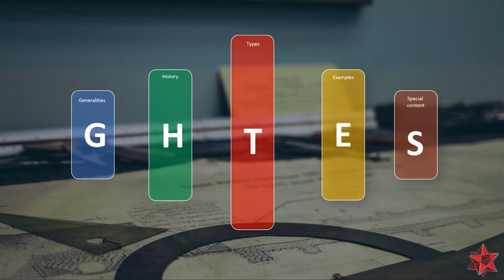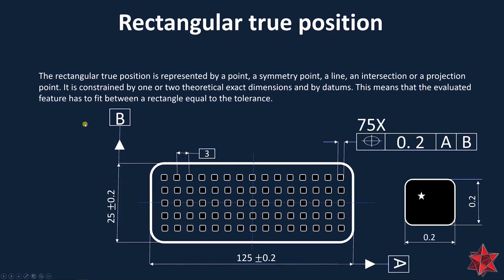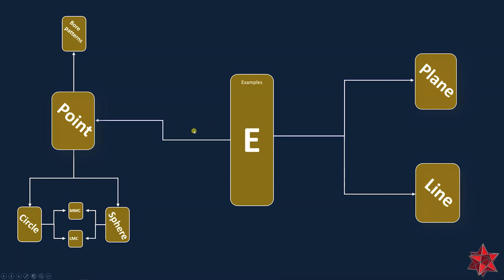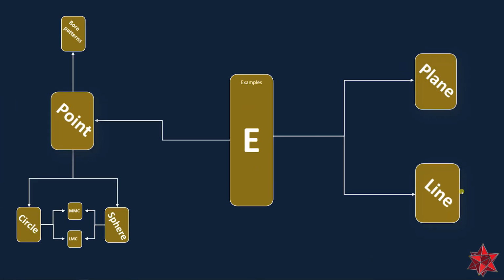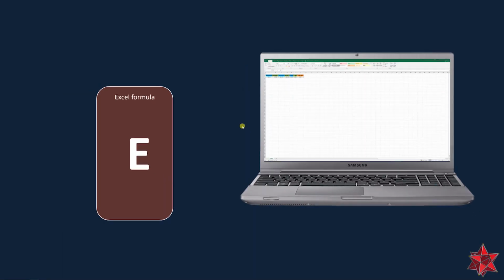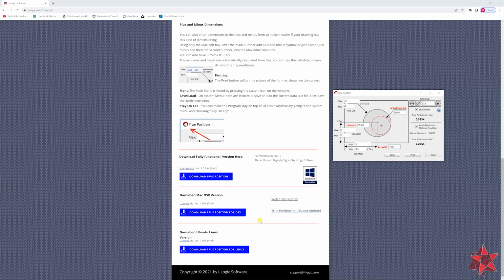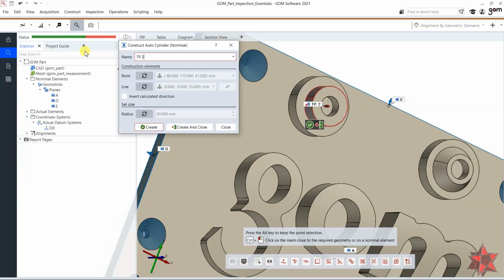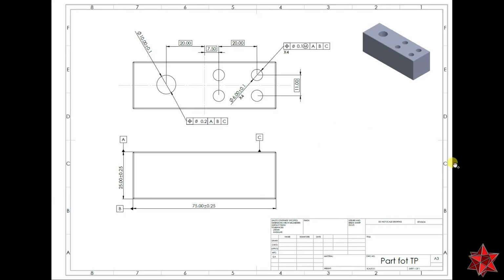True position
In this video we talk about True position tolerance - what we need to know in order to get started.